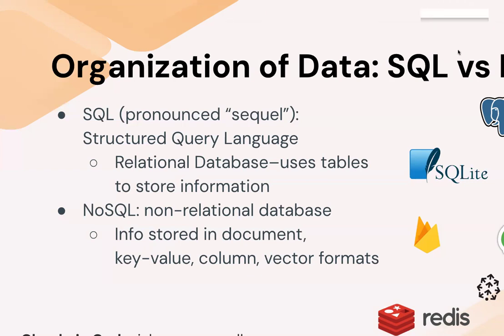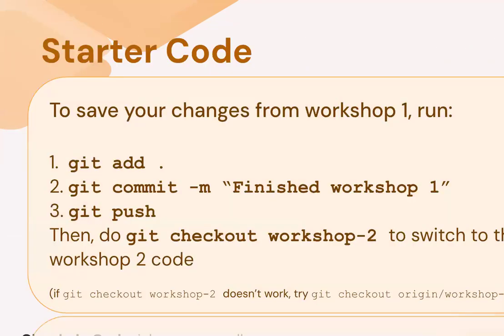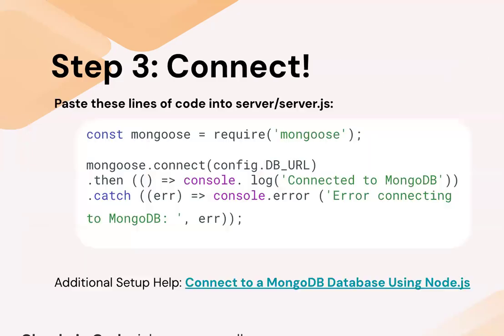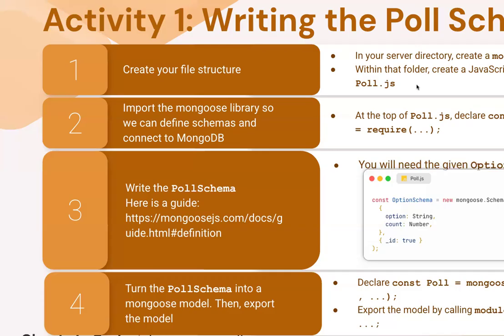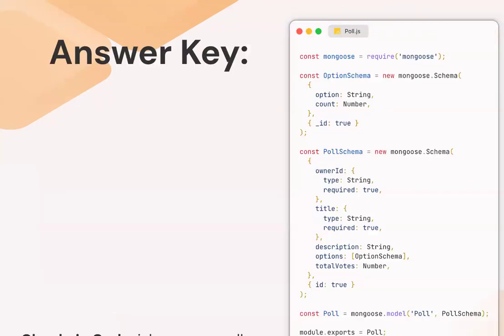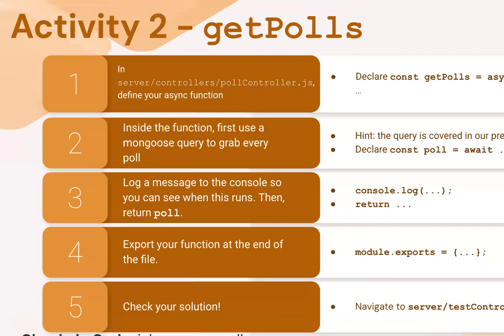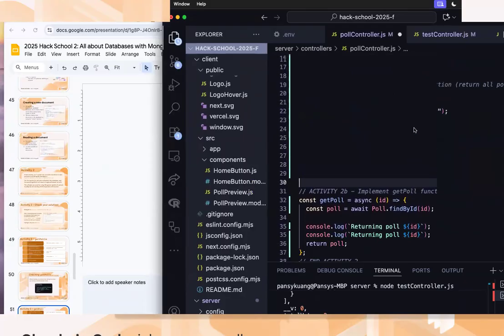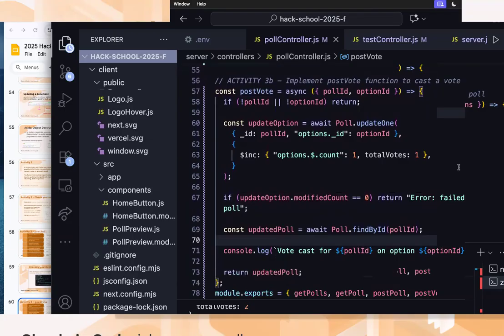Hack School 2: All About Databases with MongoDB | Fall 2025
Hack School is a quarter-long web development bootcamp teaching full-stack development with the MERN stack. There will be one workshop every week, each focusing on a different aspect of developing a full-stack web application. In this year's Hack School, you will develop skills in HTML, CSS, JavaScript, Node.js, React, Next.js, Vercel, and Git, plus an understanding of software development using GitHub and VSCode (or your choice of IDE). You will apply these skills to create your own travel journal to write about your summer adventures! Feel free to follow along with our YouTube videos!